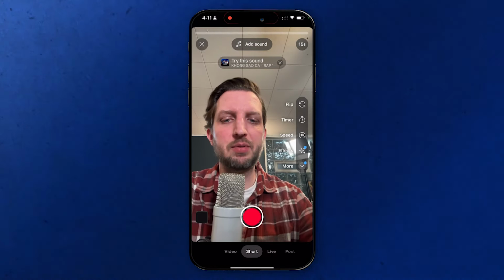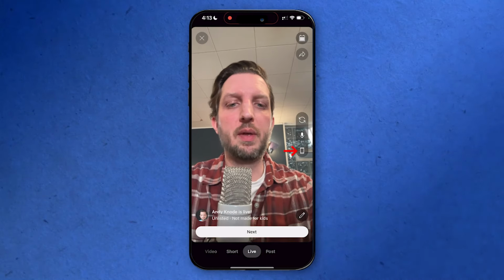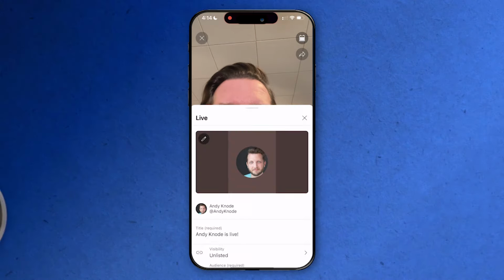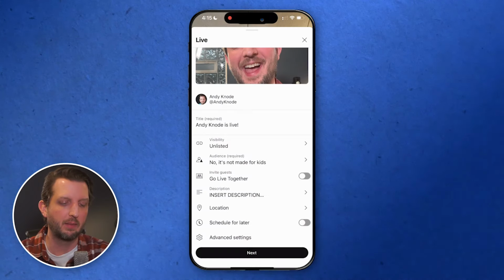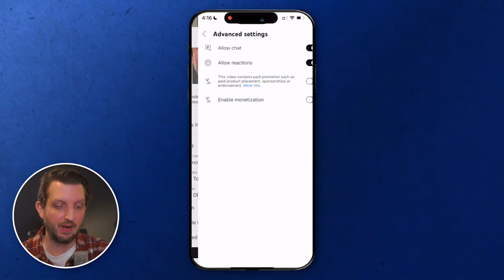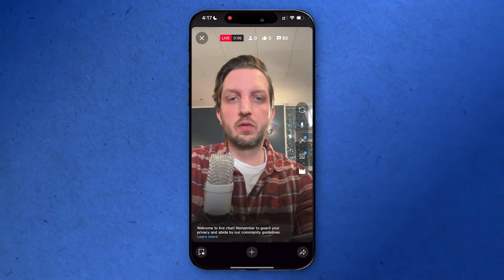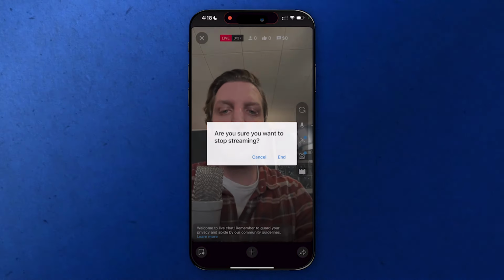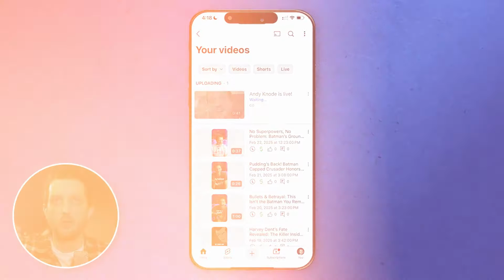How to Live Stream on YouTube from iPhone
Want to go live on YouTube from your iPhone? This video walks you through every step, from opening the YouTube app to setting up your stream and going live. Learn how to switch cameras, adjust your stream settings, invite guests, add a thumbnail, and manage chat. Plus, I’ll cover what happens after your stream ends and how to edit your video afterward.

In this video:
✔ How to start a YouTube live stream on iPhone
✔ Switching between front and rear cameras
✔ Choosing vertical or horizontal format
✔ Adding a title, description, and thumbnail
✔ Enabling live chat and guest invites
✔ Ending the stream and managing your video